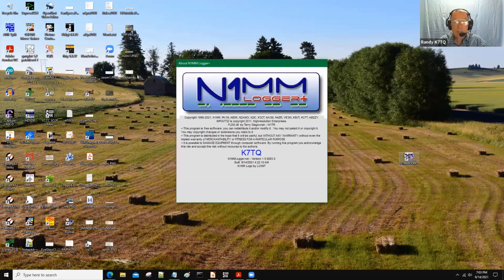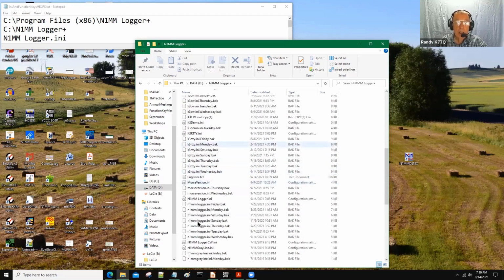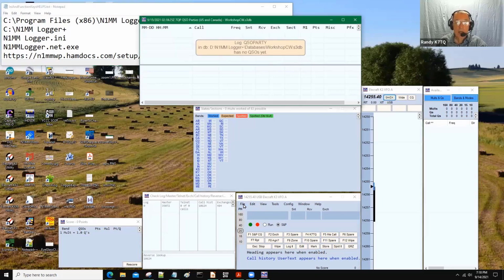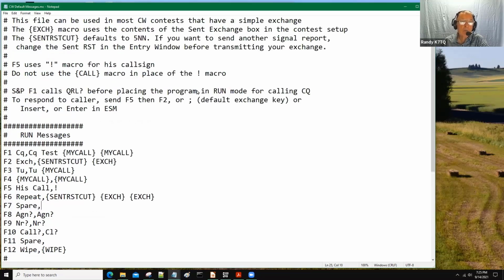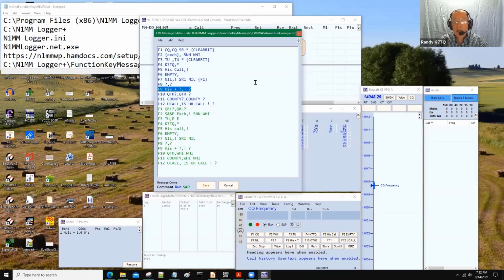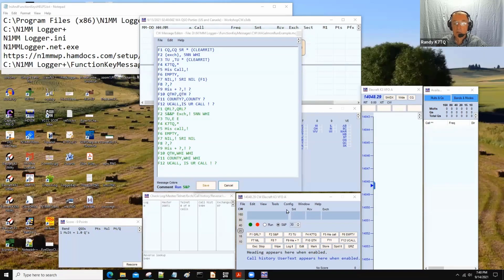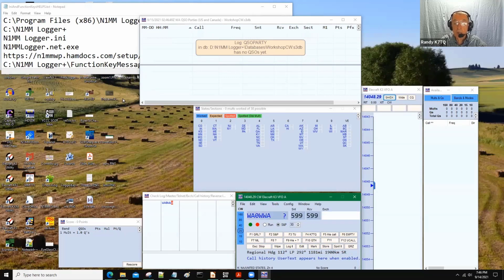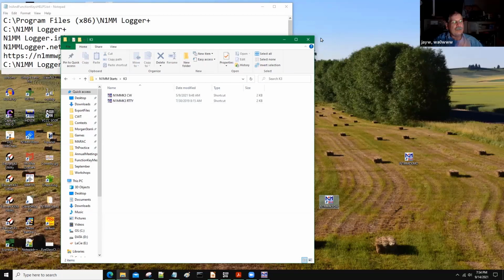N1MM Advanced Topics Workshop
N1MM+ Workshop with Randy Foltz (K7TQ)
“N1MM+ Advanced Techniques”
• Setting up multiple INI start up files. Randy will show how to setup separate INI start files for CW, RTTY, and SSB. This way you do not have to reset N1MM+ up every time your change mode.
• Setting up functions. How to streamline the function keys for greater scores.
• Window Options. Window keystoke shortcuts to speed up time.